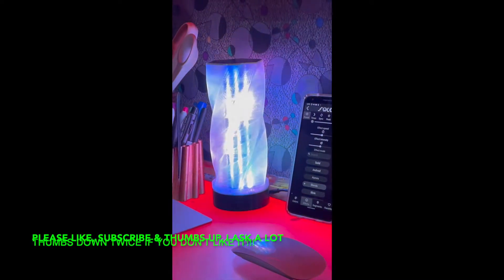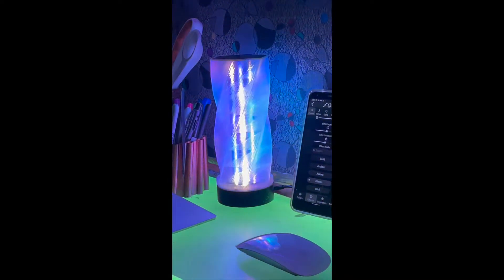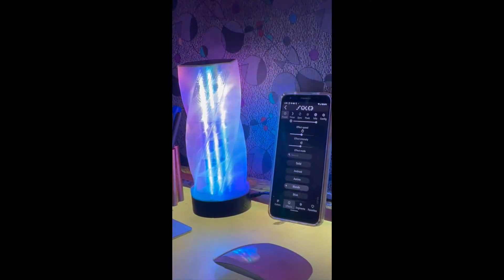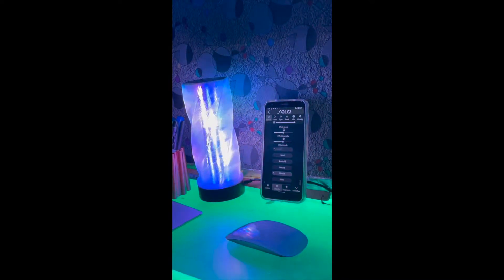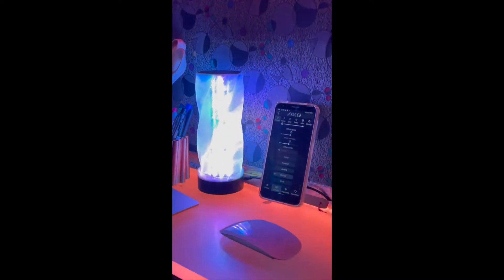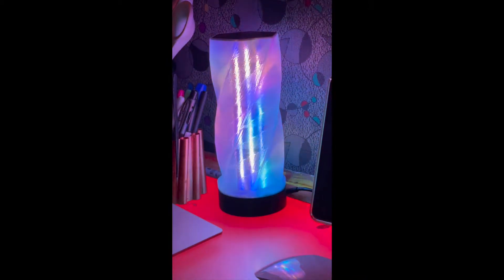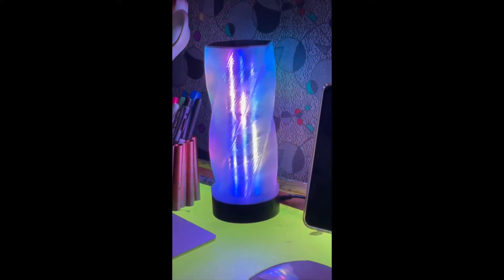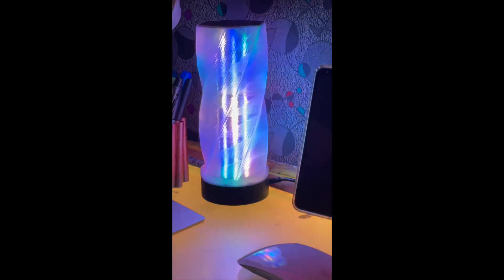Twisted WiFi Controlled Desk Lamp by Surrbradl08 THING:4129249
It looks awesome.  If you figure out his code hit me up to help me please.
Free 3D Print for the person that brings me the most Subscribers!

If you want me to print something, send me the STL.  I'm happy to print requests!  Just did one for Discord member Toptinty.

Lots of people ask about the clock that I got as a gift years ago but I got 1 off Wish that is exactly the same.  search for "Flip Clock"